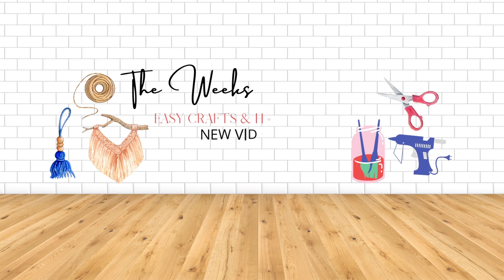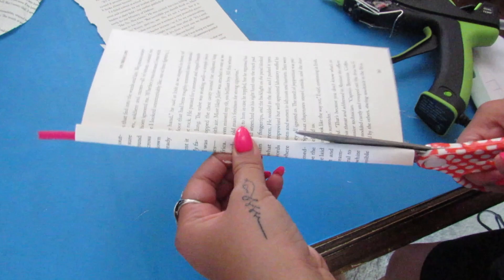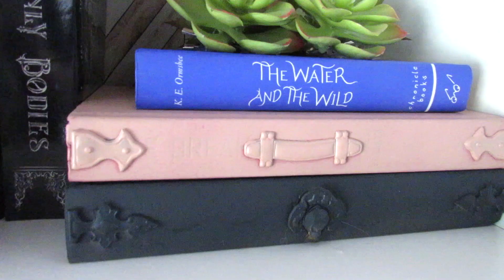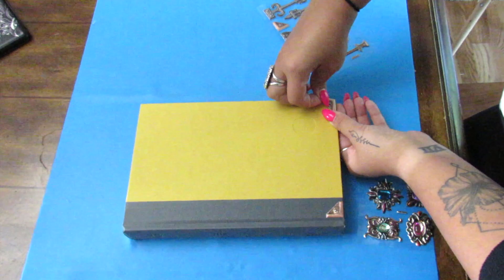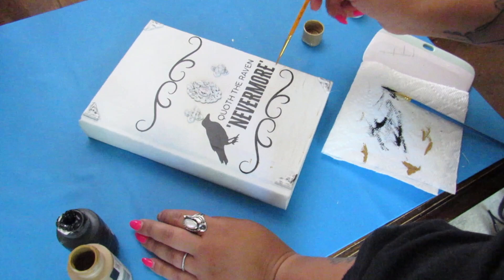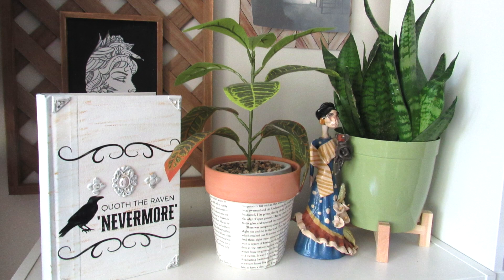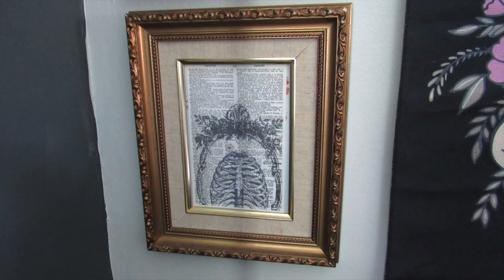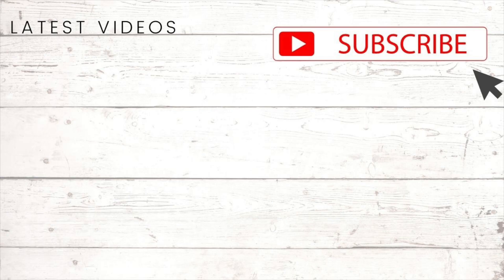LIFE CHANGING DIY HACKS USING DOLLAR TREE BOOKS! 📚 HIGH-END DOLLAR TREE DIY HACKS THAT ARE GENIUS!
In today's all new Dollar Tree DIY hack video I am sharing life changing ways to DIY with Dollar Tree books! These are high-end Dollar Tree DIY hacks that are genius and sure to impress! This video will show you how to take budget friendly hidden gem books from the Dollar Tree and transform them into high end home decor that is sure to impress!

🌟DIY TIMESTAMPS
00:00 INTRO LIFE CHANGING WAYS TO DIY WITH DOLLAR TREE BOOKS
00:40 BOOK PAGE FEATHERS
02:34 VINTAGE INSPIRED BOOK STACK
04:00 SUCCULENT BOOK DISPLAY
05:02 EDGAR ALLAN POE INSPIRED BOOK DISPLAY
07:35 BOOK PAGE PLANTER
08:44 GRECIAN ART COFFEE TABLE LARGE BOOK
09:58 FRAMED BOOK COVER ART
10:51 THRIFTED FRAMED BOOK PAGE ART
11:45 VINTAGE BOOK DISPLAY
12:14 OUTRO HIGH END BOOK HACKS

🌟WANT MORE BOOK RELATED DIYS?!

🌟ETSY SHOP MENTIONED

🌟Crafting/Decor Amazon Favorites ⬇️
White Vases
Pampas Grass(other)
Halloween Coffee Mug
Pampas Grass